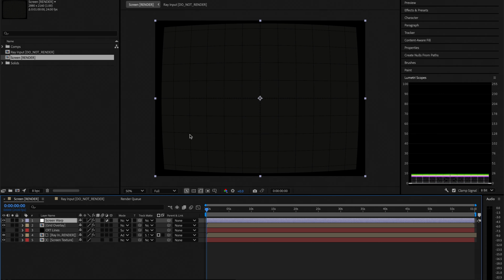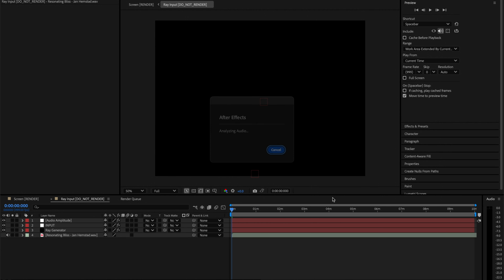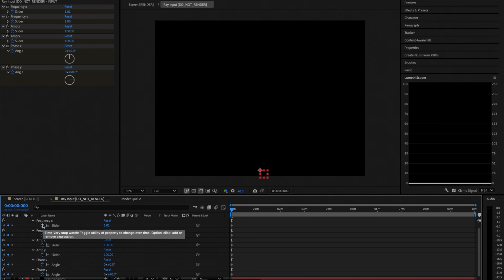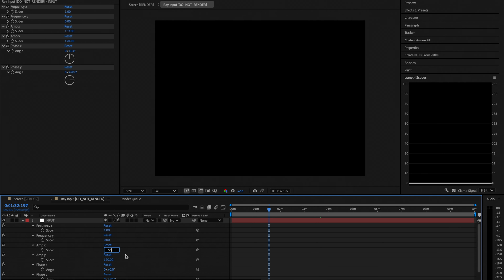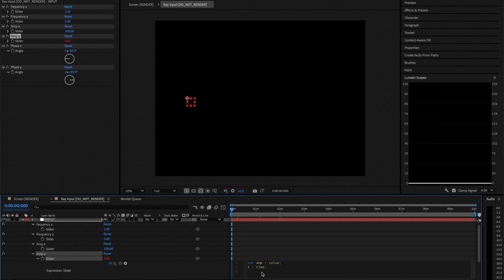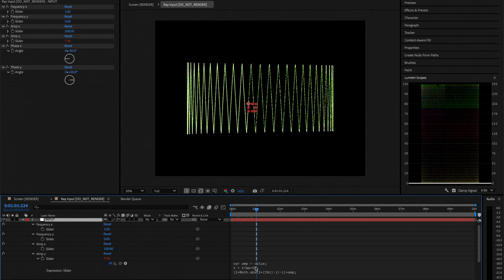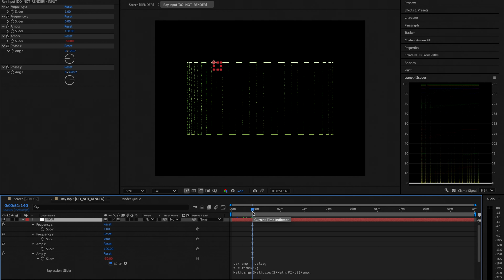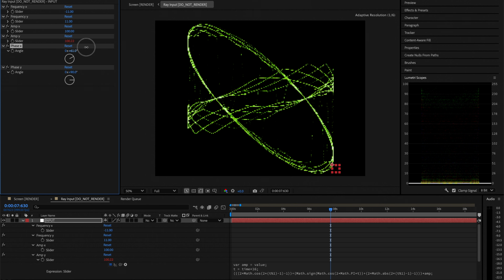I turned After Effects into an Oscilloscope! [NO PLUG-INS]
I made an Oscilloscope template that works in vanilla Adobe After Effects, no plug-ins needed. You can purchase the AE template here...

+ CODE +

AMP CODE
var amp = value;
var t = time*16;
(REPLACE WITH EQUATION)*amp;

//EQUATIONS

//sine wave
Math.sin(t)

//standing sine wave
Math.cos(2*Math.PI*t)

//square wave
Math.sign(Math.sin(t))

//standing square wave
Math.sign(Math.cos(2*Math.PI*t))

//sawtooth wave
2*(t%1)-1

//triangle wave
2*Math.abs(2*(t%1)-1)-1

//CIRCLE EQUATIONS (Frequency 1:1)

//cycloid
(2*Math.cos(2*(t%1)-1)-1)

//cardioid
Math.sin((t%1)*Math.PI)

//heart
Math.asin((Math.sin((t%1)*Math.PI)))

//double heart
if(Math.floor(time)%2 == 0){
 -Math.asin((Math.sin((t%1)*Math.PI)))*value;
}else{
 Math.asin((Math.sin((t%1)*Math.PI)))*value;

//FREQUENCY CODE FOR SINGLE DIRECTION

cycle = time - Math.trunc(time);
if (cycle &gt; 0.5){
 0;
}else{
 value;